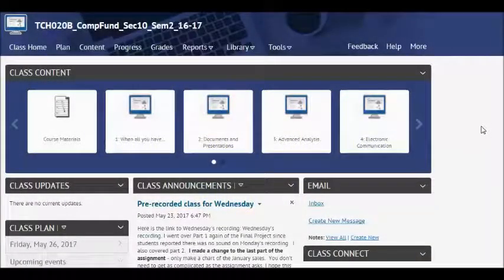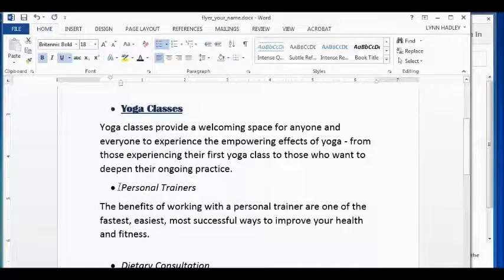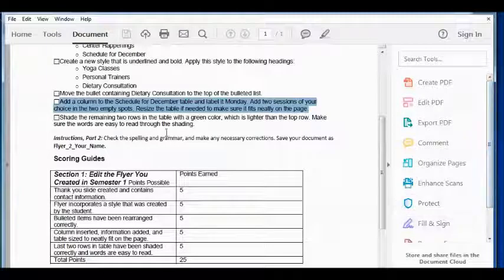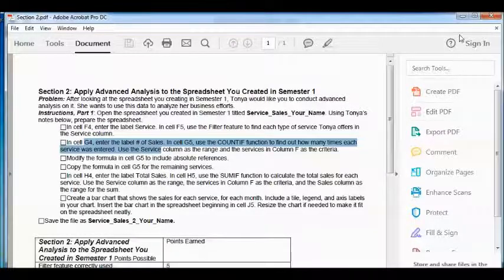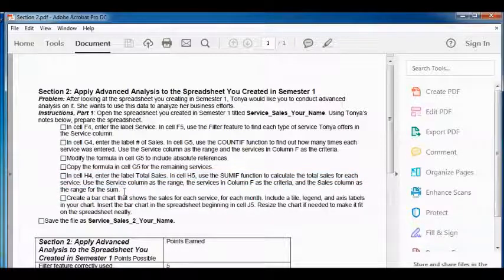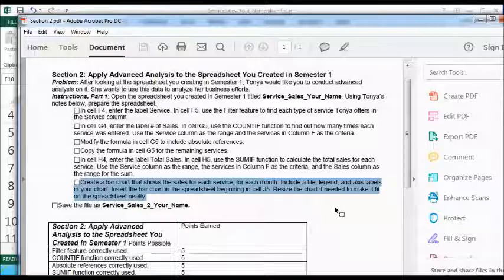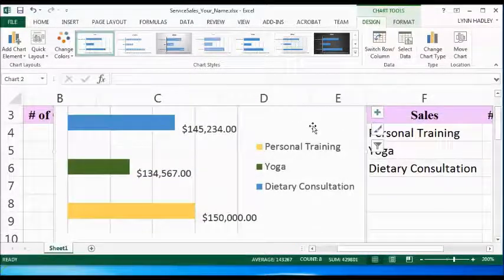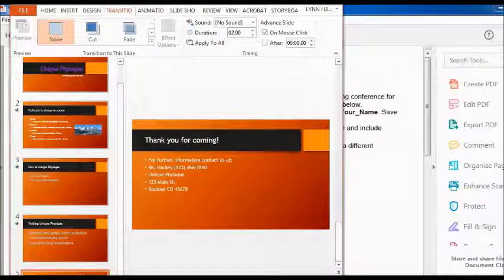Computer Fundamentals Final Project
Final project for TCH020 Computer Fundamentals.  Make changes to your Fall semester flyer, spreadsheet, and presentation.